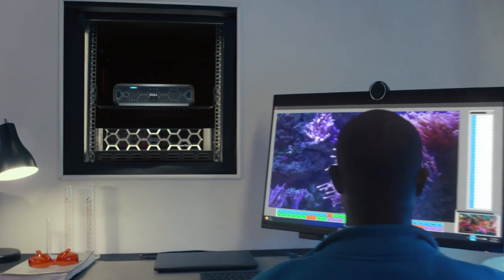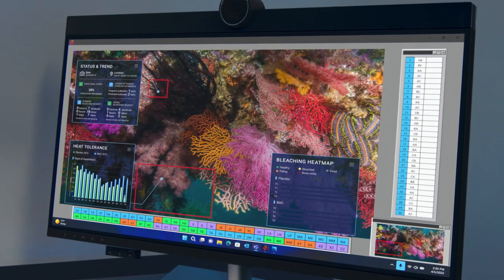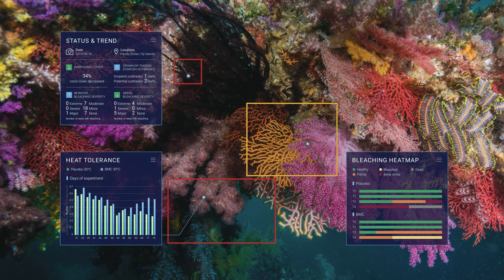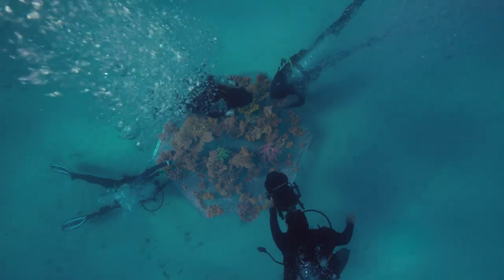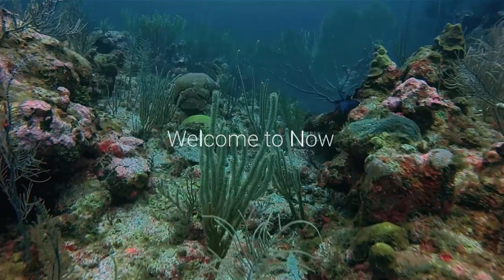Dell Technologies + Data Insights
Dell Technologies' smart infrastructure is empowering scientists with valuable data insights to help conserve coral reefs.